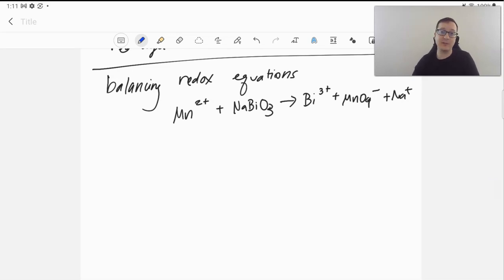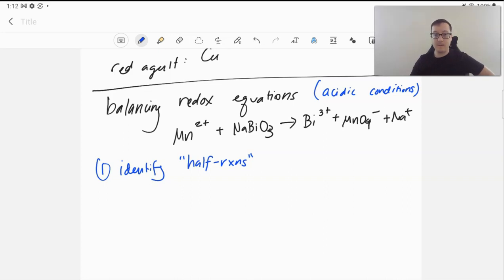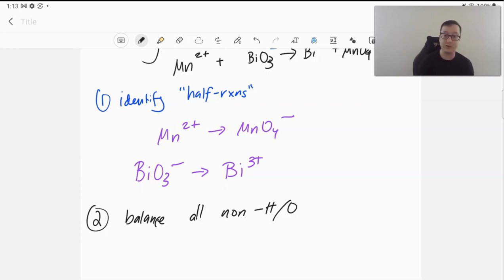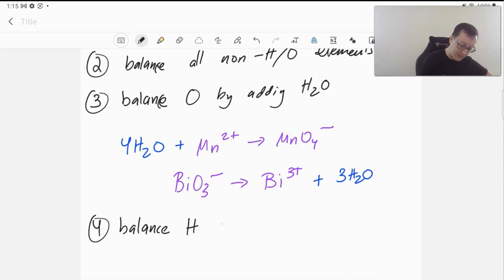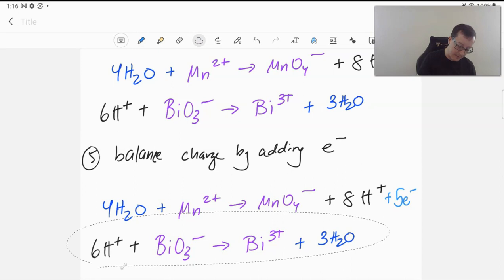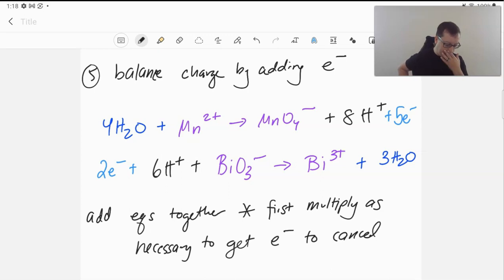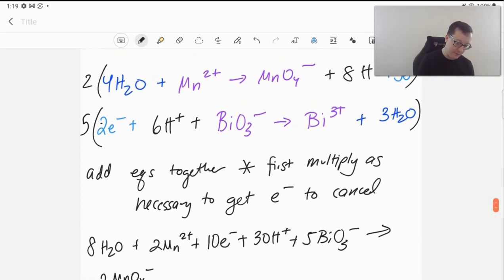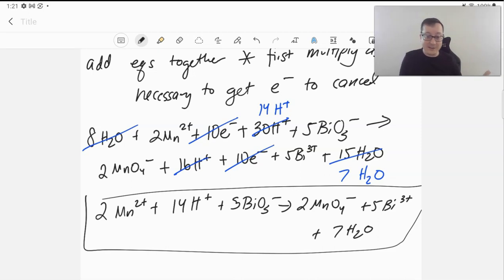balancing redox equations acidic